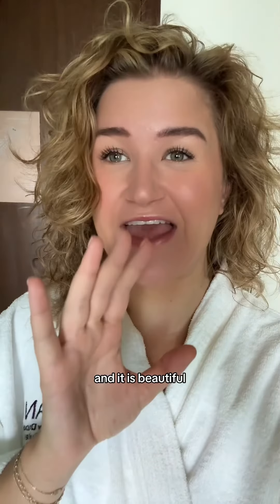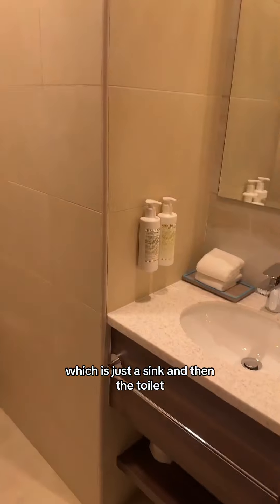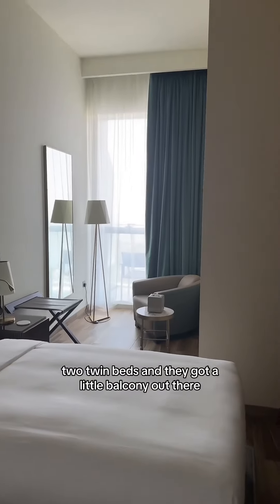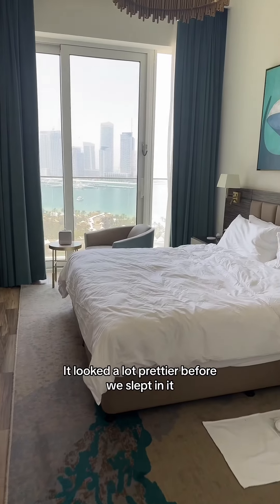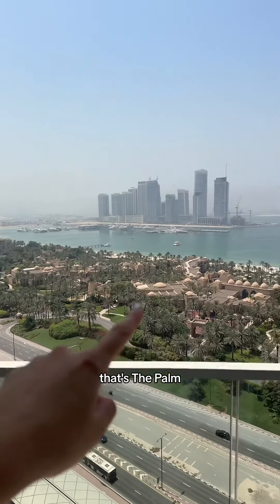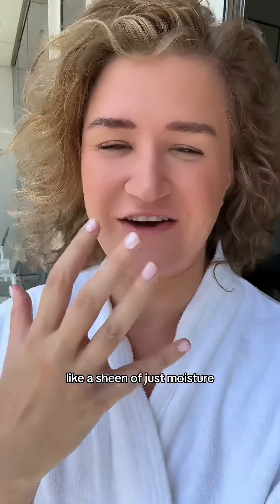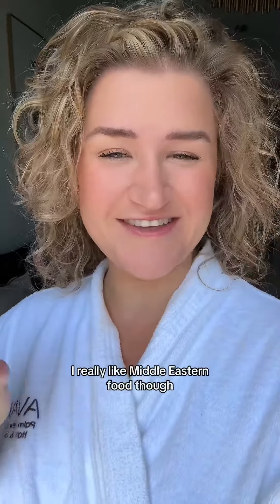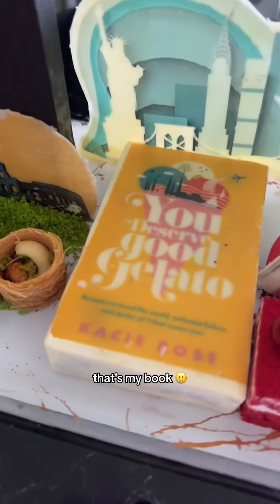Hotel in Dubai ✈️